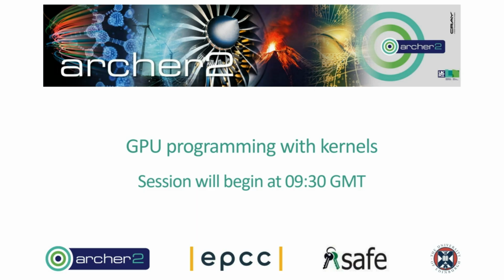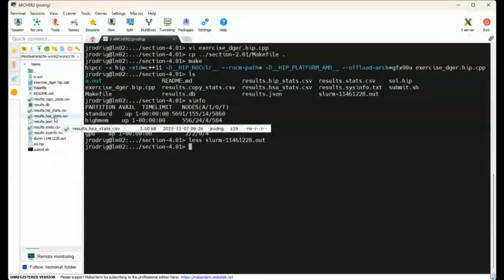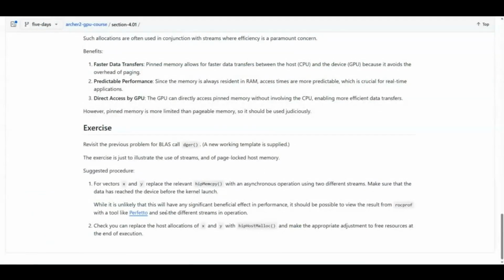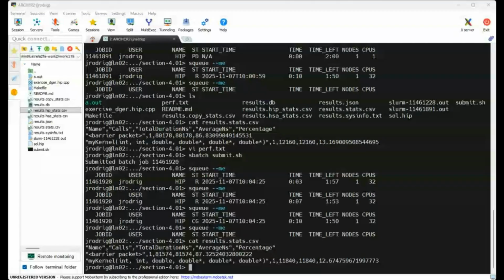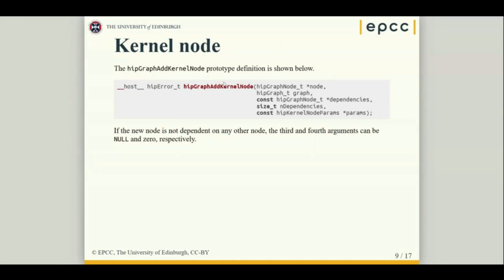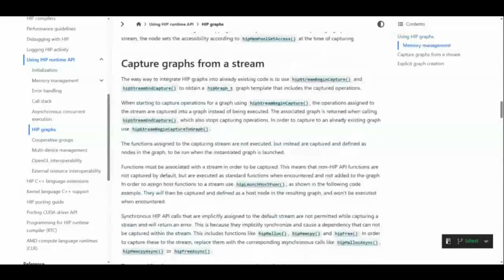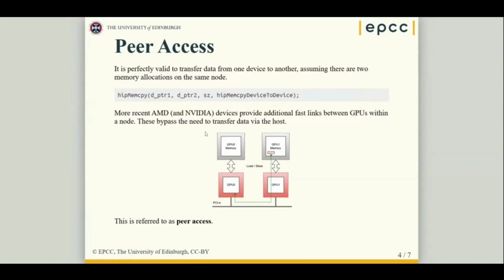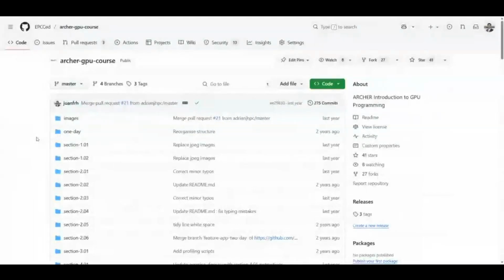ARCHER2 GPU programming with kernels - session 5